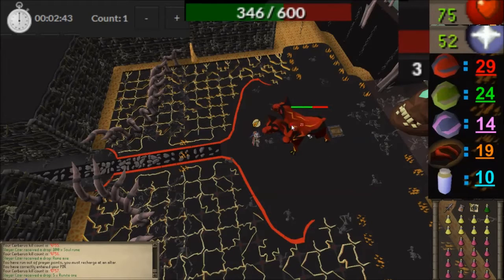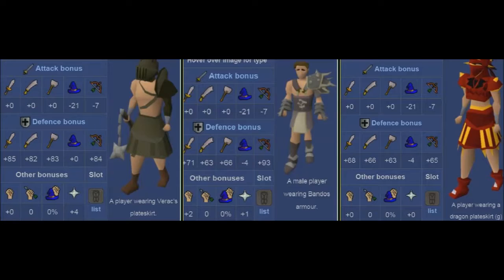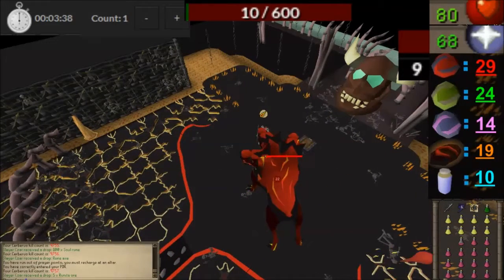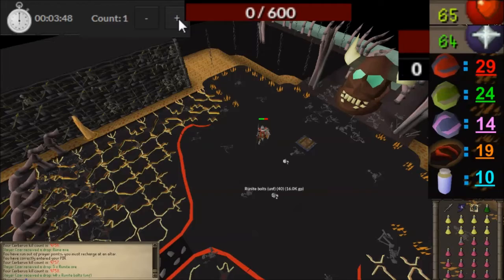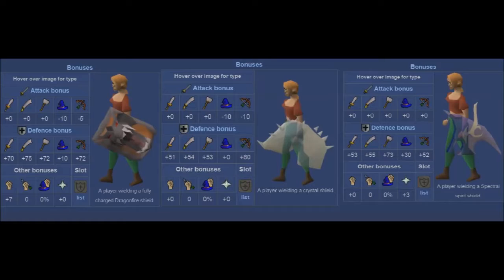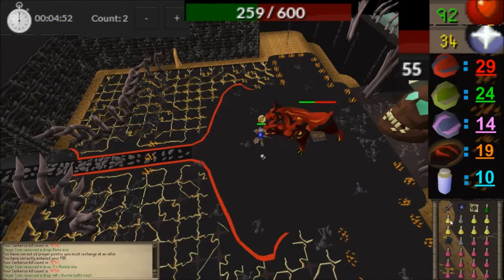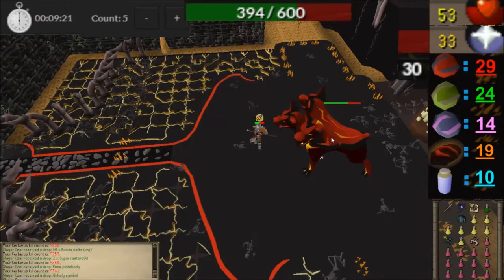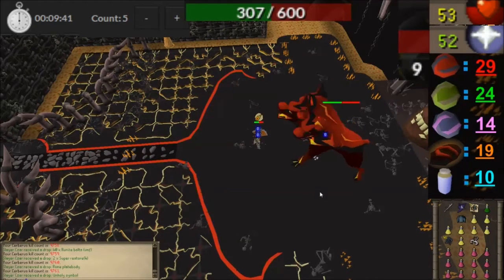Cerberus Guide | 10,000 KC | Slayer Czar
OSRS RSN : Slayer Czar

OSRS is a massive online MMORPG, you can play here!

Thanks guys & Slay on!